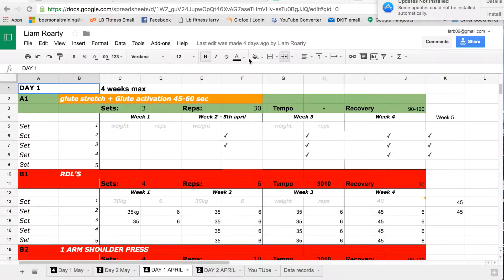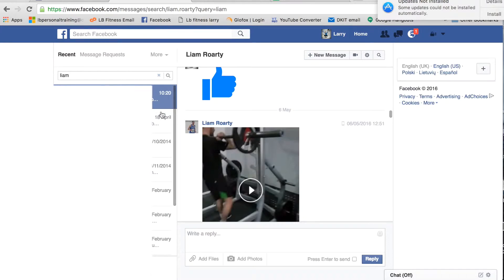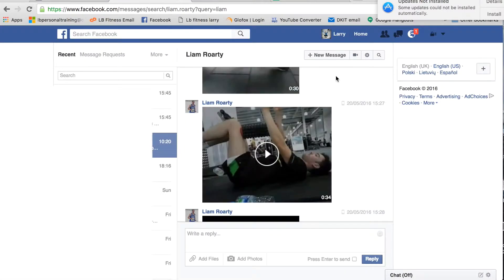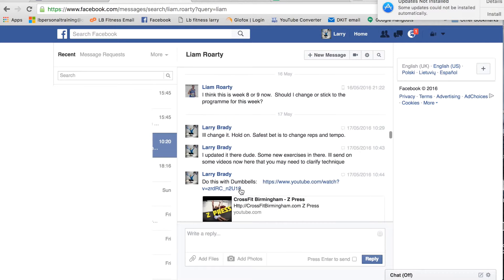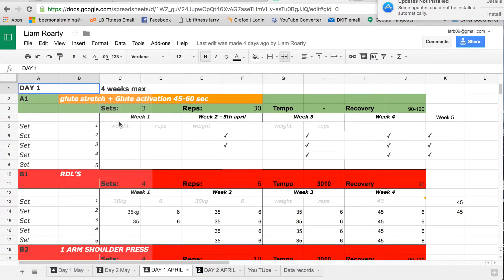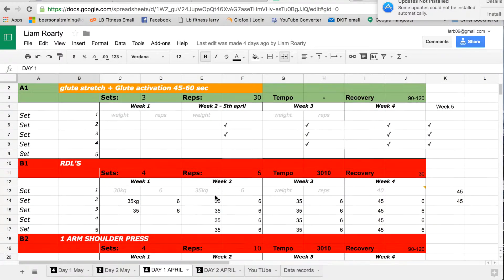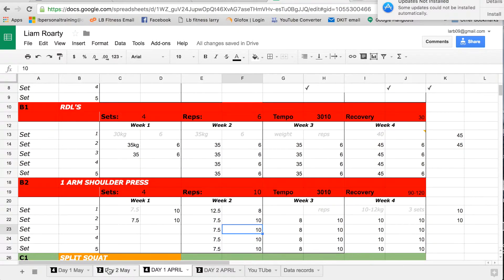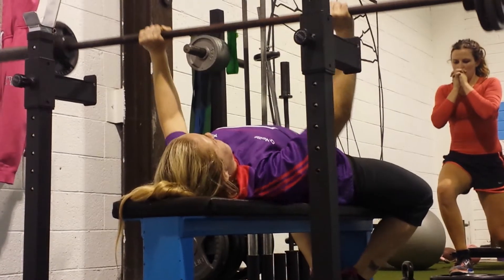Online Training at LB Fitness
How do we do online training at LB Fitness?